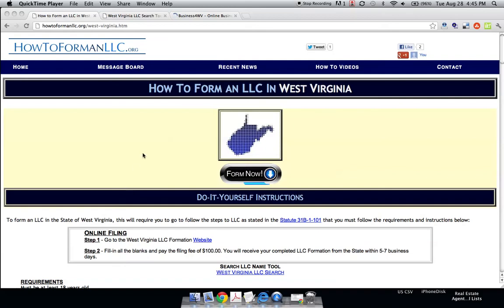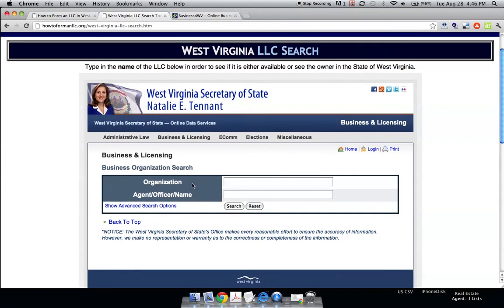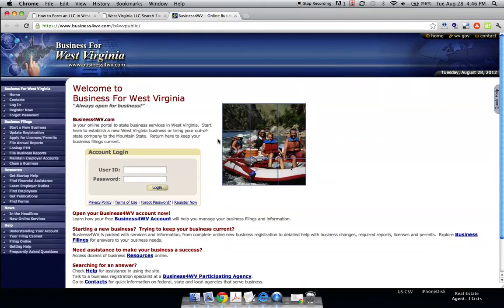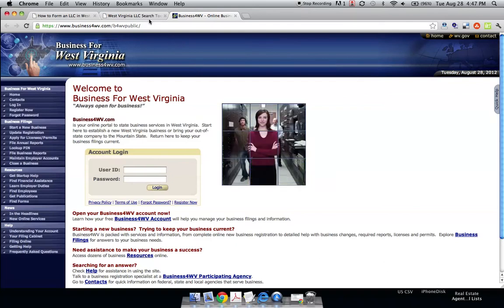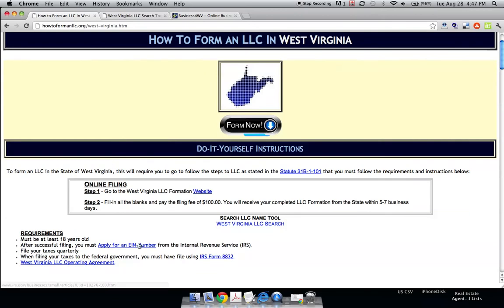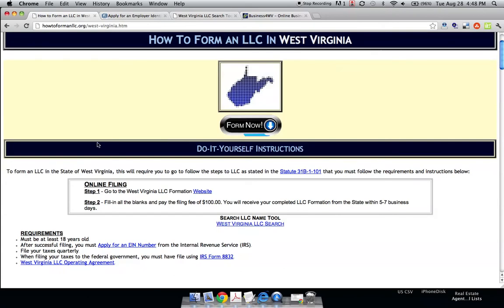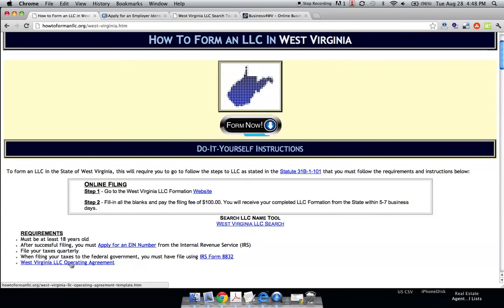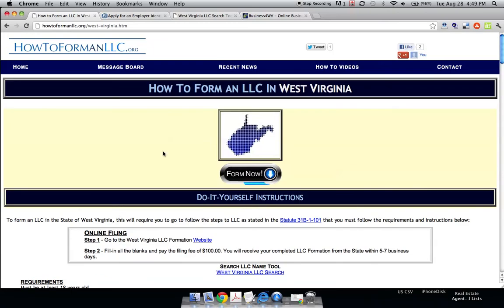How to Form an LLC in West Virginia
How to Form an LLC in West Virginia under the statute 51B-1-101 for any resident to setup a domestic Limited Liability Company to operate a business within the State by applying online through an Articles of Organization.

Steps
1 Choose Your Name of Your LLC. - The first and most important step of creating your LLC is starting by choosing a name. It is recommended that the name you choose matches your industry and is brand-able.
Check to see if your name is already registered by checking the West Virginia Database.
2 Apply For LLC. - The State of West Virginia has moved their forming process online at the Secretary of State Webpage.
3 Follow the Steps. - The State will ask you a series of questions pertaining to the details of your company, if you do not know any of the answers you should seek the help of legal counsel.
At the end of the form you will have to pay a $100 filing fee.
4 Wait for the Mail. - When you have finished and submitted your form and filing fee you will have to wait an approximately 5 to 7 business days for your LLC to process and be sent back to your principal office address.
5 Apply for an EIN Number. - If you are planning to open a bank account with your LLC or you have more than 1 Member, you will need to have an EIN Number (Sometimes referred to as the Tax ID Number).
Apply for an EIN Number.

Must be at least 18 years of age.
Highly recommended to have an LLC operating agreement.